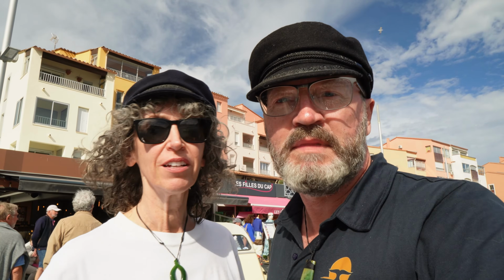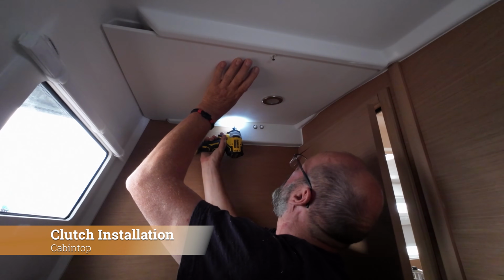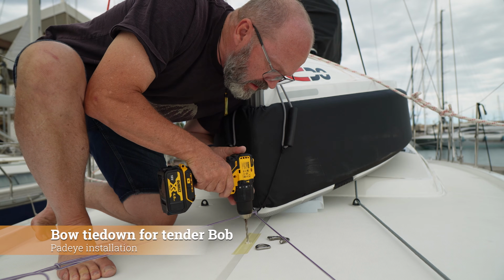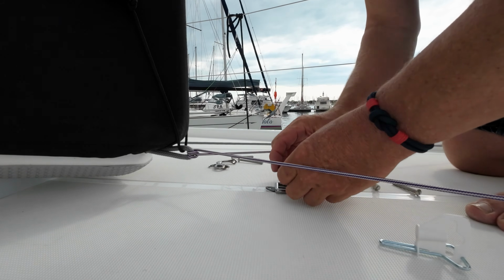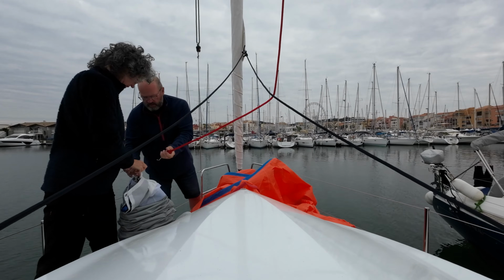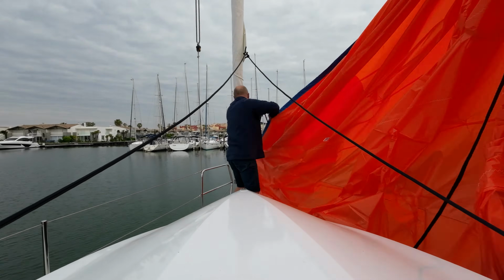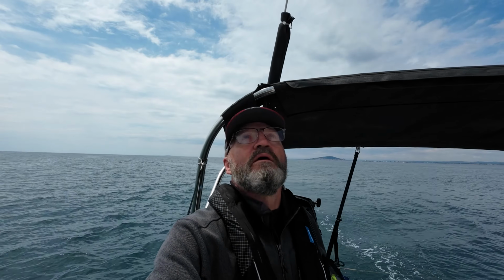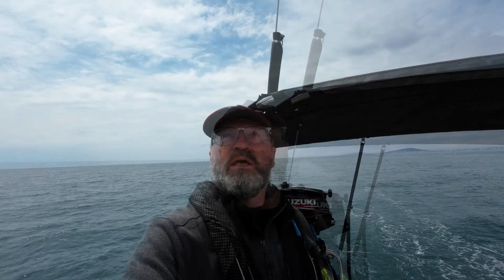Cap d'Agde - Sailing Helios S01E08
In this episode, we are stuck in the beautiful Cap d'Agde for 6 days as the Mistral blows. So we make good use of the time completing some more boat jobs and taking in the sights of this popular tourist destination.